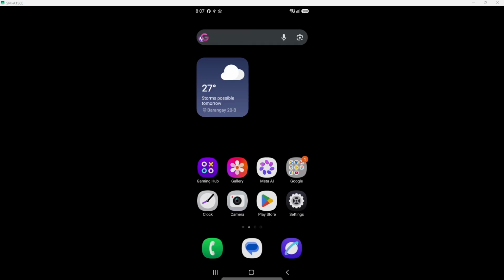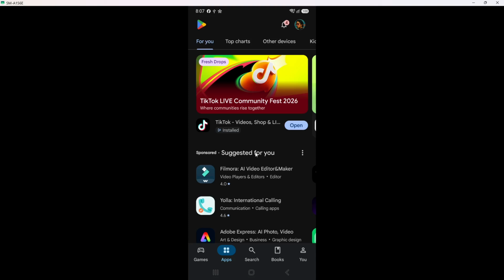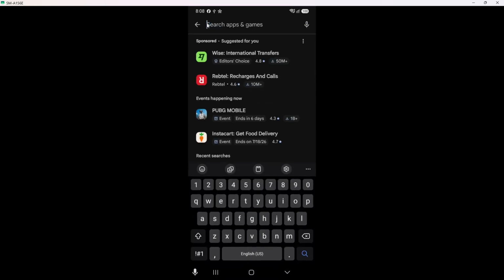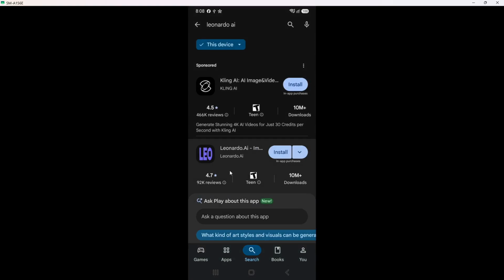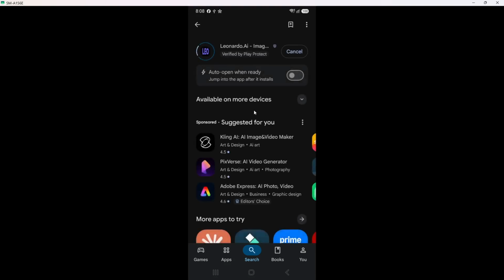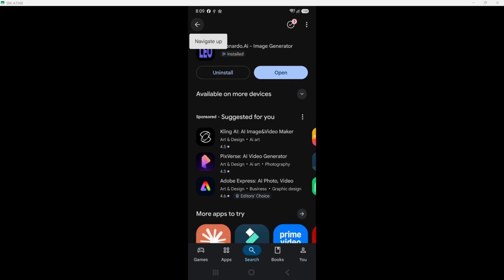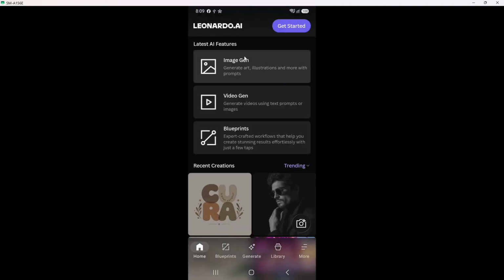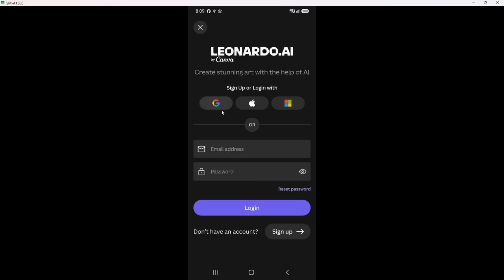How to Download Leonardo AI App on Android [2026 Full Guide]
How to Download Leonardo AI App on Android

Are you eager to unleash your creativity using the Leonardo AI App? In this step-by-step video, we guide you through the simple process of downloading the Leonardo AI App on your Android device. We’ll start with the basics, showing you how to navigate the Google Play Store to find the right app. You'll learn to identify the authentic Leonardo.Ai app among similar options, ensuring a secure download. Once installed, we’ll walk you through the setup, including account creation and app navigation. Soon, you'll be generating stunning AI images and videos that will amaze your friends and family. Don’t miss out on transforming your creative projects—tune in for this informative tutorial and unlock endless possibilities with Leonardo AI!

Leonardo AI, download app, Android tutorial, AI image generator, Google Play Store, install apps, creative tools, Android apps, image generation, app installation, Leonardo.Ai, tech tips, mobile apps, sign in, account creation